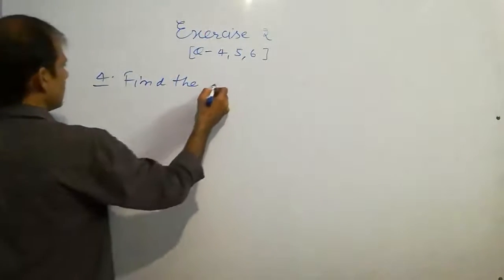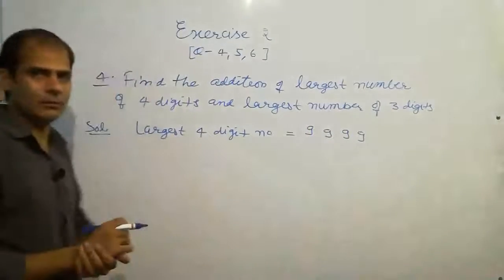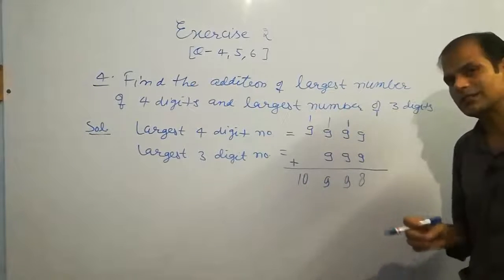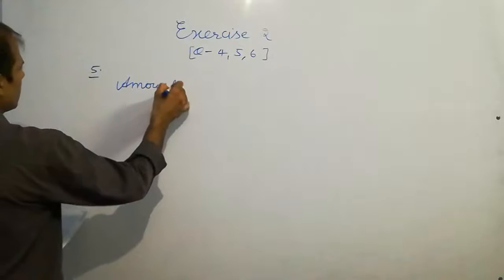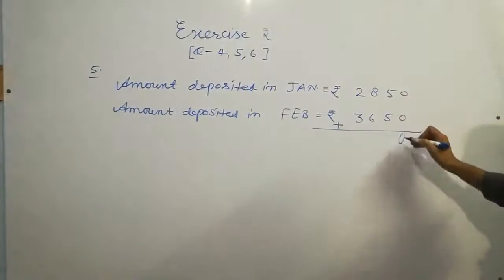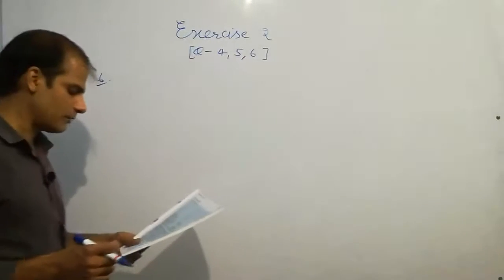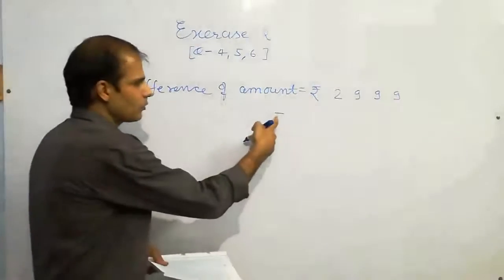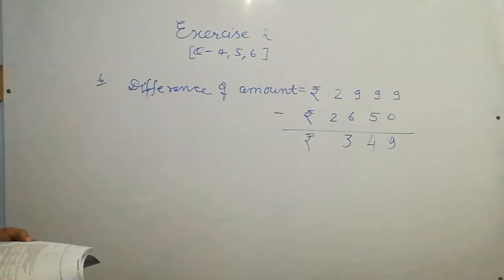Class 5 Exercise 2